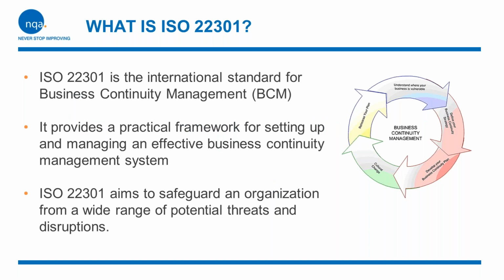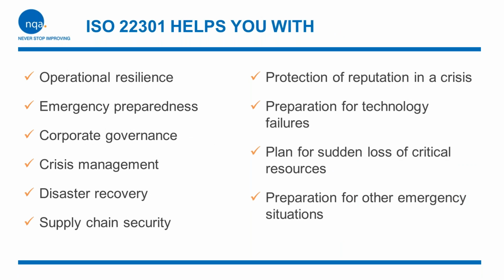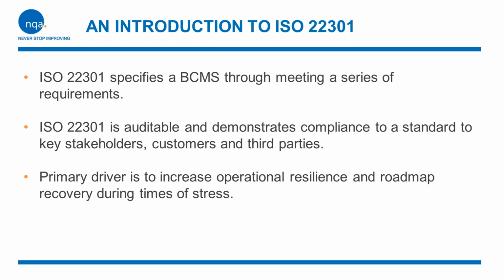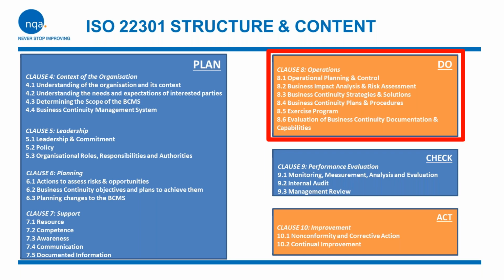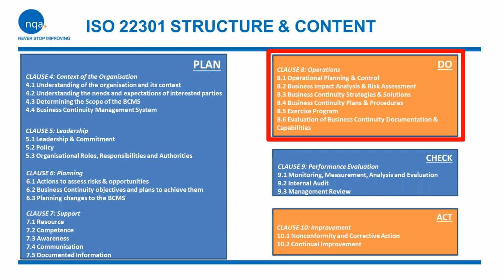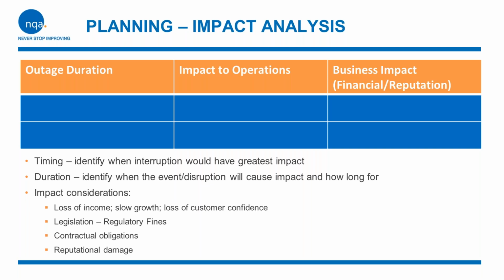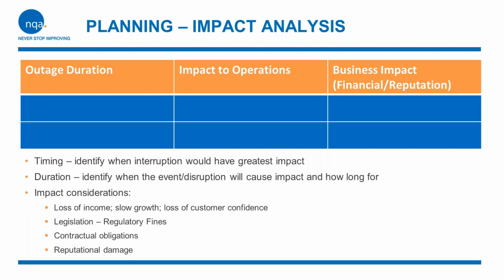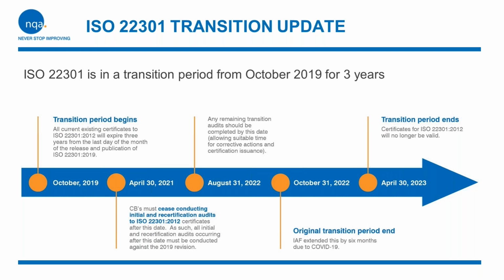NQA Webinar: Understanding ISO 22301 the Business Continuity Standard (10th July 2020)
In the event of an emergency, many businesses and organizations must have the ability to mitigate damage and continue operating.

ISO 22301 is designed to help organizations prevent, prepare for, respond to and recover from unexpected and disruptive incidents. To do so, the standard provides a practical framework for setting up and managing an effective business continuity management system.

Whether you need to implement the standard to remain in compliance with industry regulations or not, pursuing ISO 22301 certification can help your organization develop resiliency and improve risk management.

The current COVID-19 crisis has made a lot of organizations think about their business continuity plans, or in some cases lack of them. With that in mind we wanted to deliver this free webinar to cover off some of the common questions we get asked about ISO 22301.